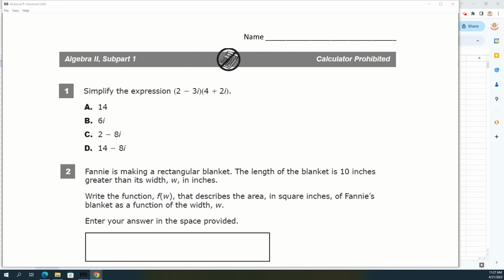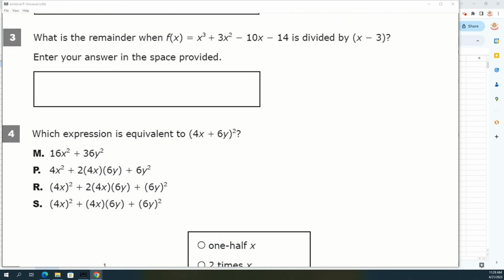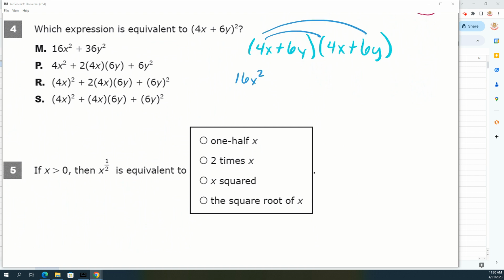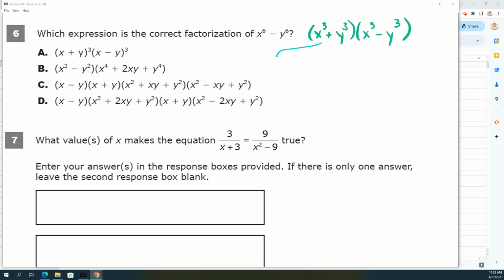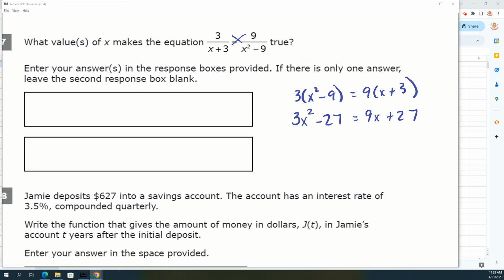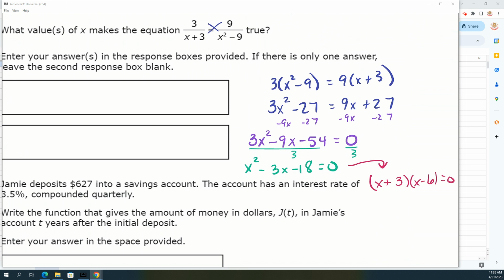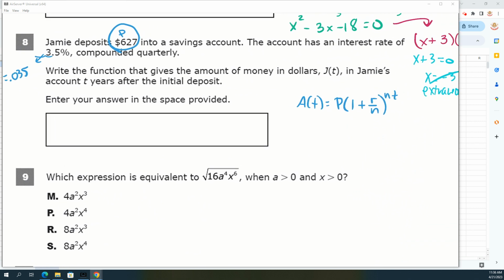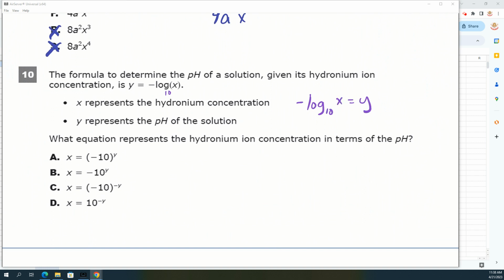Subpart 1 Solutions